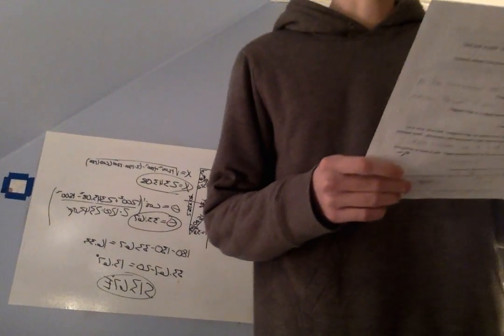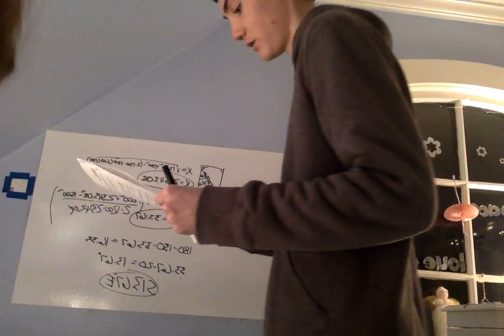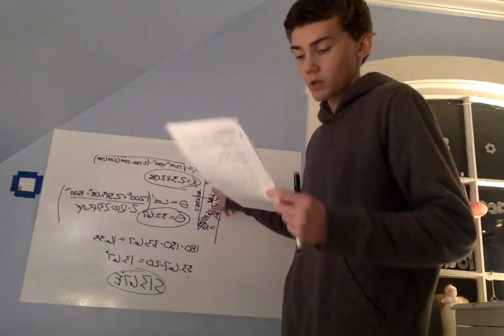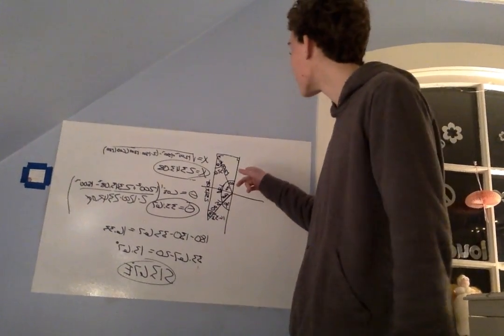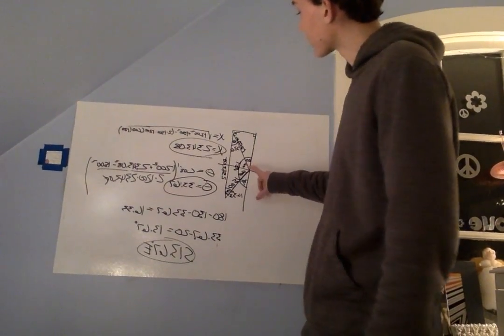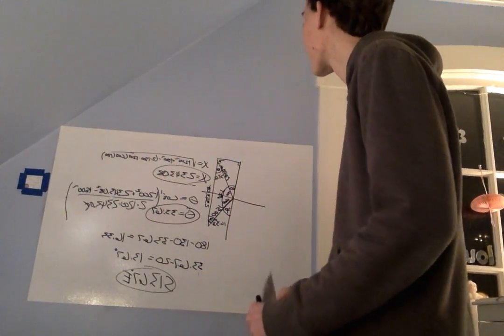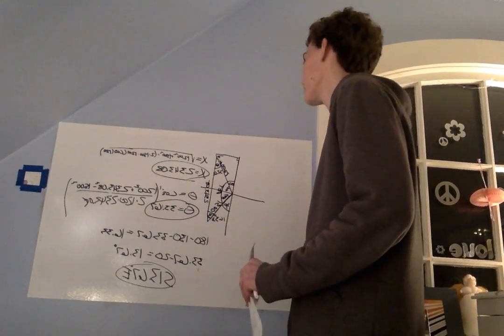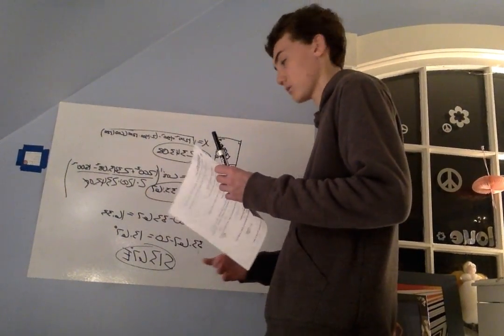Movie on 3 12 17 at 8 54 PM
Math extra credit problem on magnitude and direction